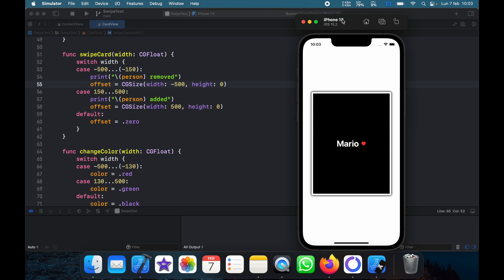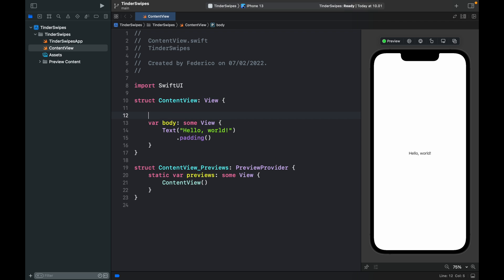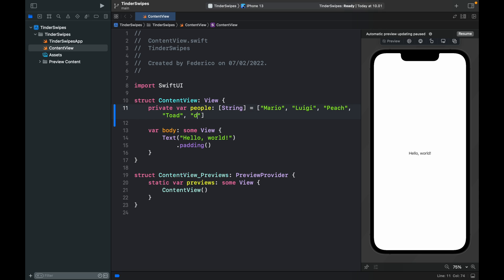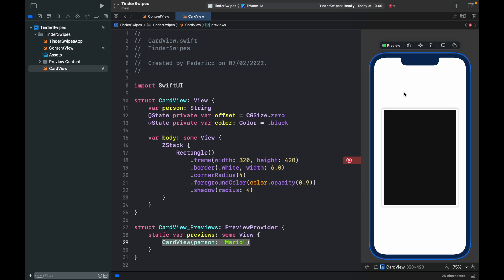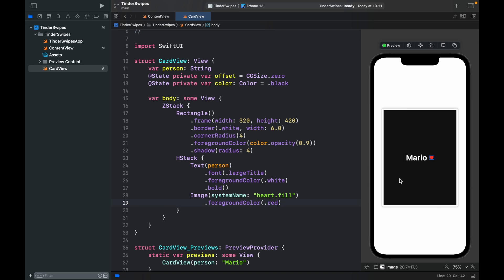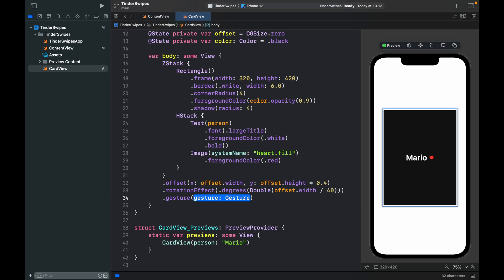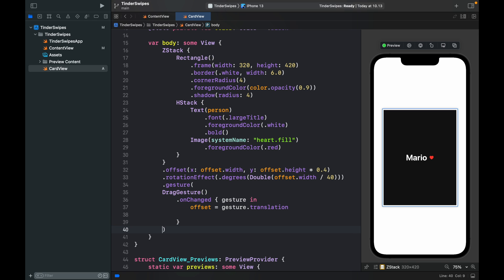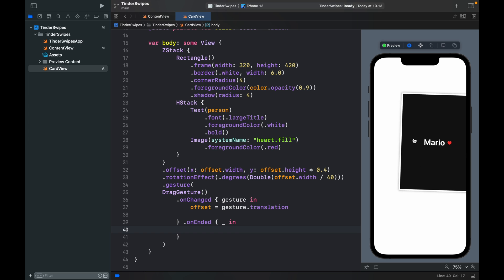How to create Card Swipes in SwiftUI Tutorial 2022 (iOS)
In today's lesson we will be looking at how we can create cards and the swiping functionality in SwiftUI with Xcode. We will be using drag gestures to simplify this.